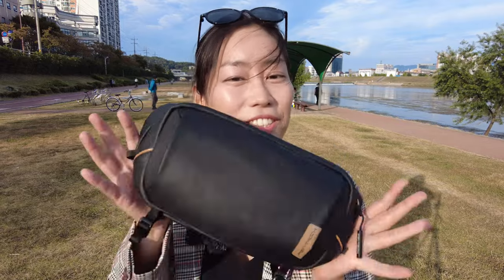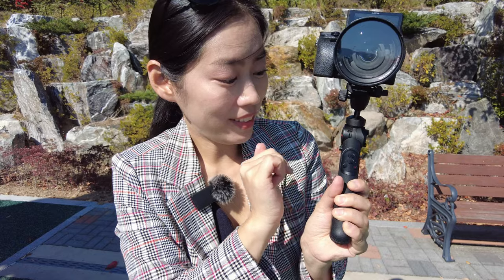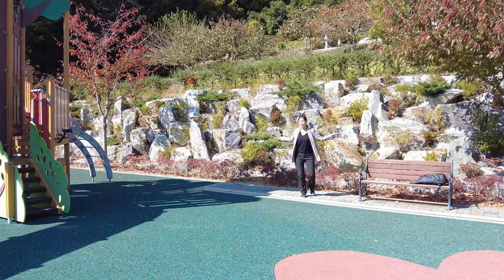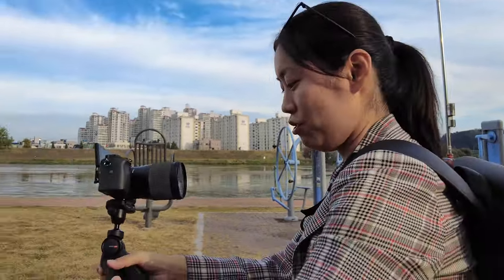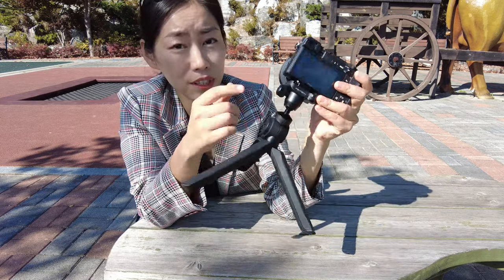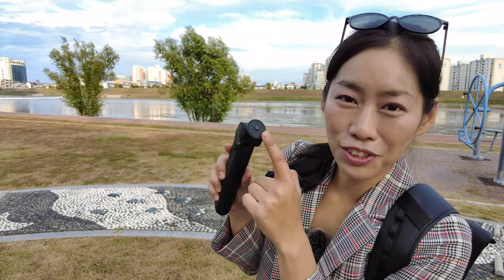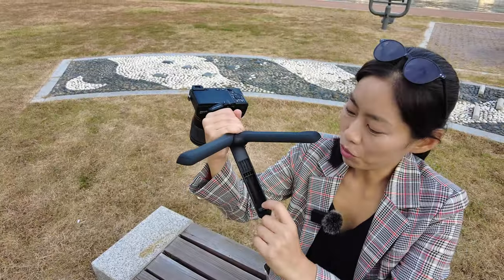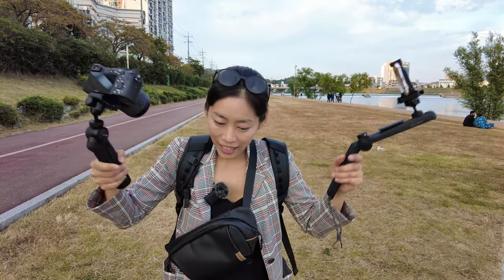Best Vlog Tripod UPGRADED | PGYTECH Mantispod 2.0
MantisPod 2.0 Amazon US

My Main Camera
Indoor Lens
Outdoor Lens
My Main Microphone
Zhiyun Smooth Q3 Mobile Phone Gimbal
My Mobile Phone